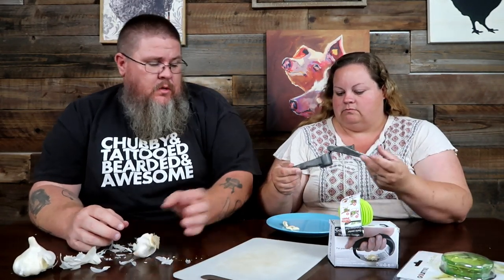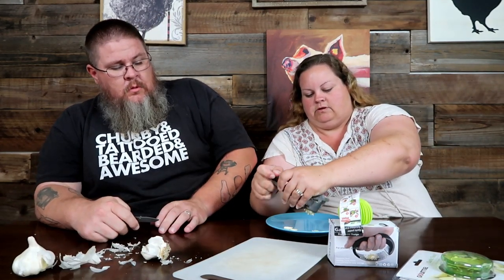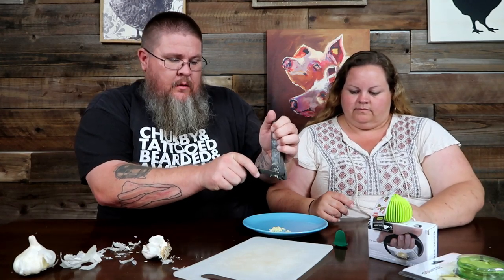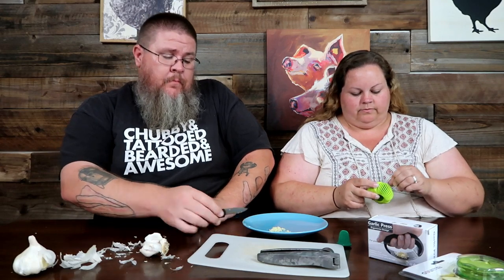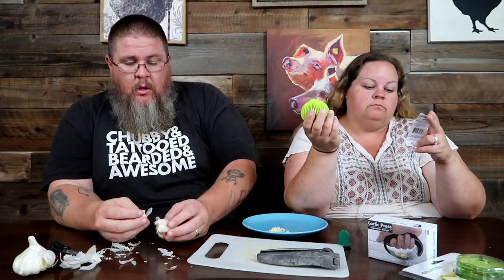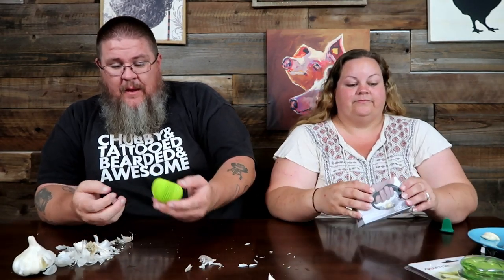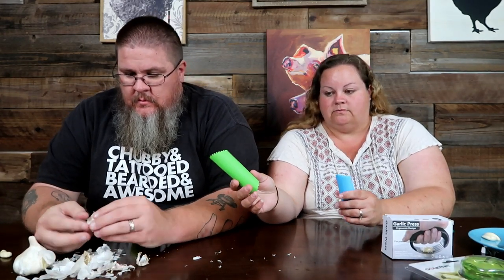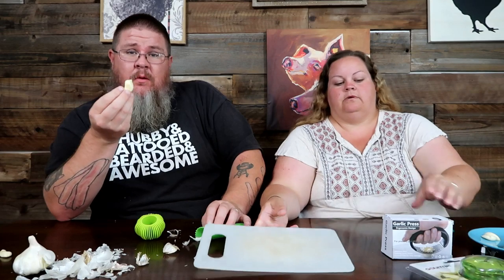Garlic Peelers and Smashers || Testing Kitchen Gadgets || Part 3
On today's video we are trying out a few diffferent designs of garlic peelers and smashers. Garlic cloves are notorious for being difficult to peel. Has someone finally invented a gadget that makes the process simpler? What is the best tool for smashing or pressing garlic? Have you seen the viral video going around of the garlic peeling hack? We give that one a try too! At the very end, Jon challenges Jess to eat a clove of RAW garlic!!

Jon & Jess
BigJon TV
420 West 4th Street #964

Hey, if you made it this far comment with your favorite KFC item...

Jon & Jess
BigJon TV
420 West 4th Street #964

Hey, if you made it this far comment with your fav way to peel garlic!